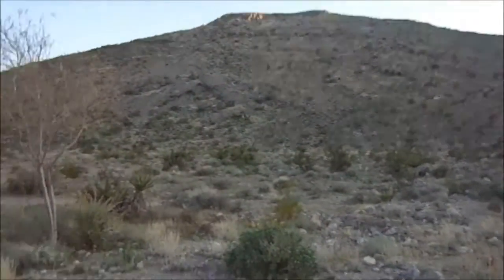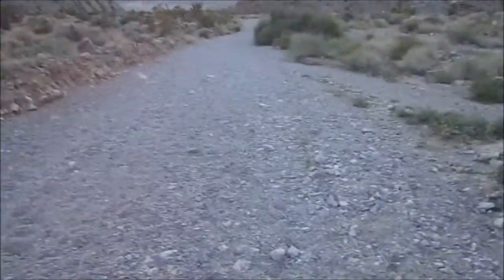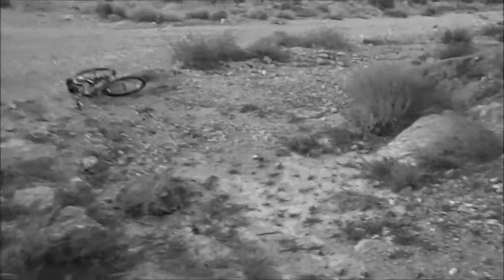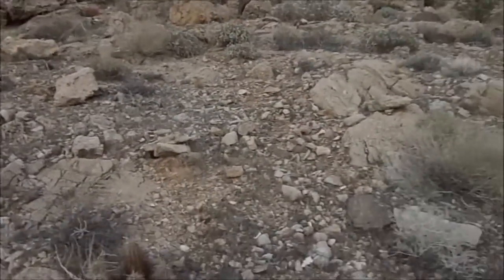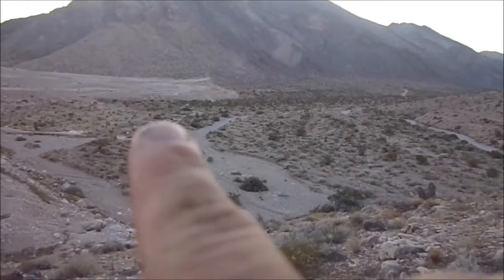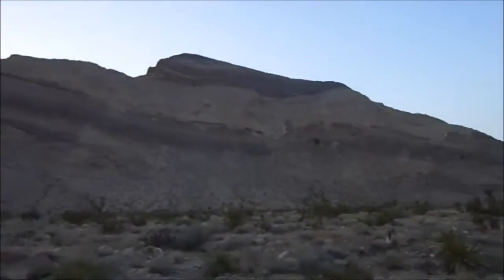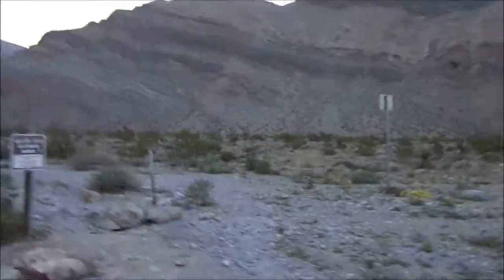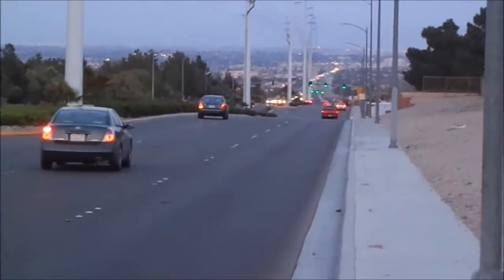horse trail in las vegas done2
i went hike at some kind horse trail i discoverd ,,